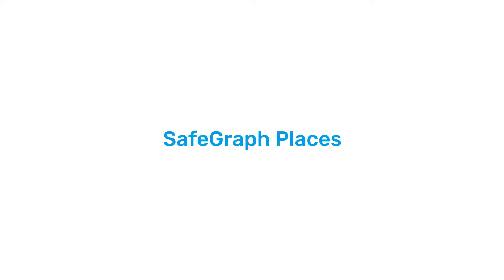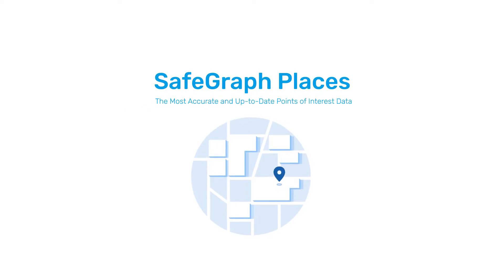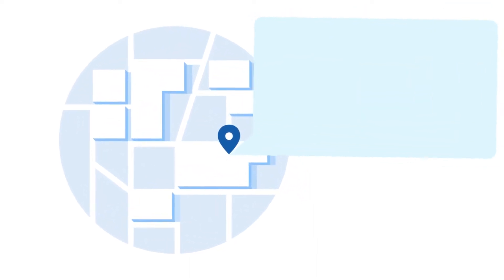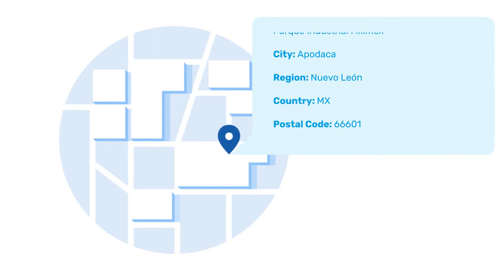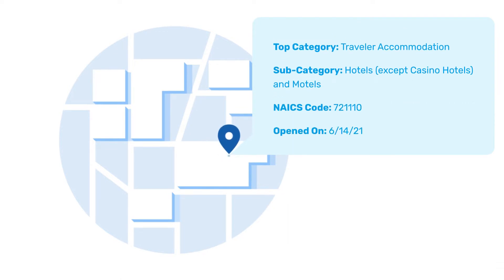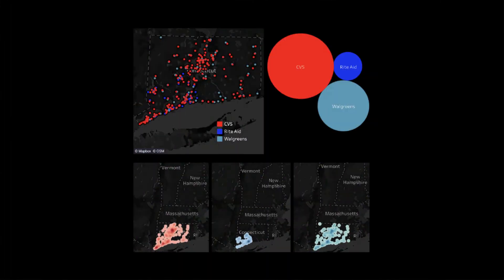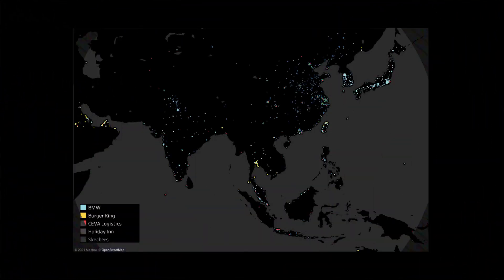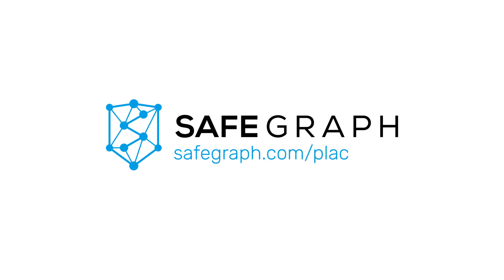SafeGraph Places: Comprehensive Global POI Data, Updated Monthly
Learn more about SafeGraph's millions of global POIs, updated monthly to ensure freshness and accuracy in analytics.